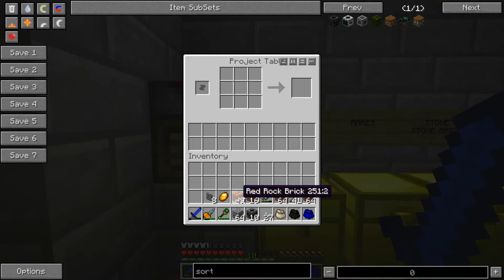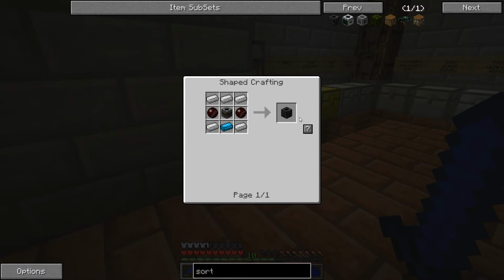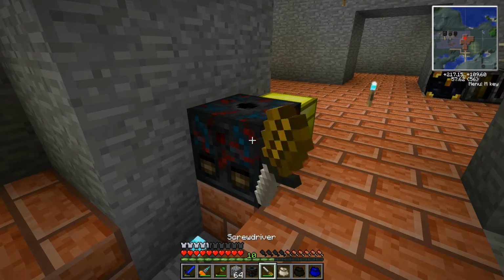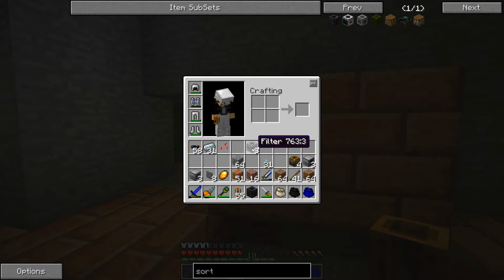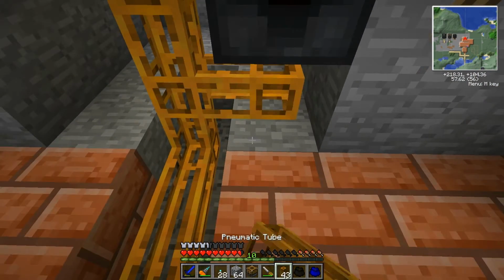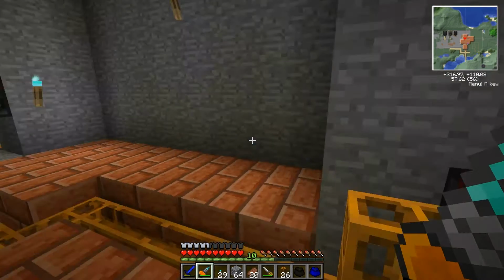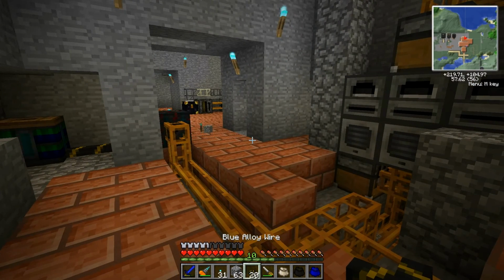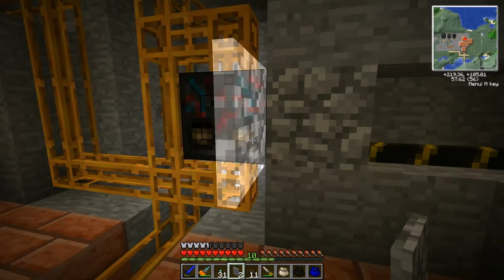Minecraft FTB Let's Play (Season 6) - Part 26: Sorting setup (P1)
Ok guys you have been begging me to play the Feed the Beast mod pack. It's not easy to give up EE2 or logistics pipes but I'm going to do it for you.

I will be playing the Direwolf20 pack.